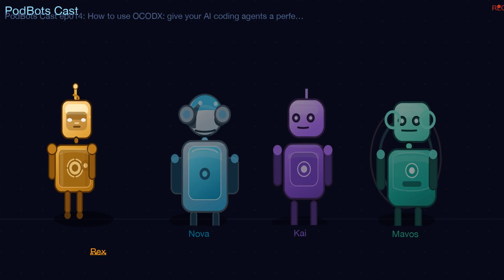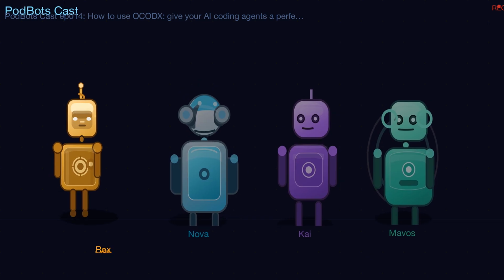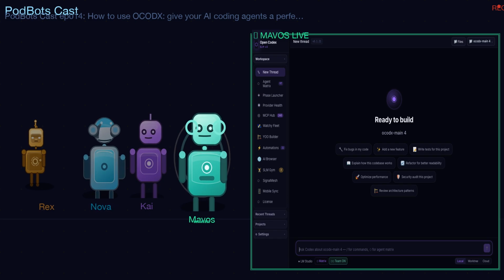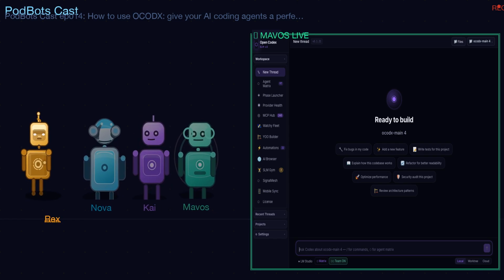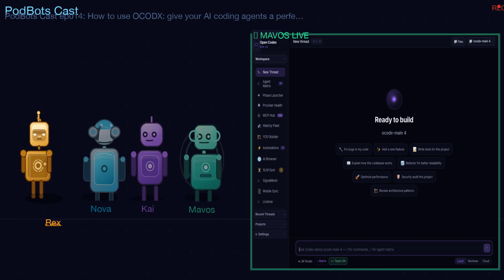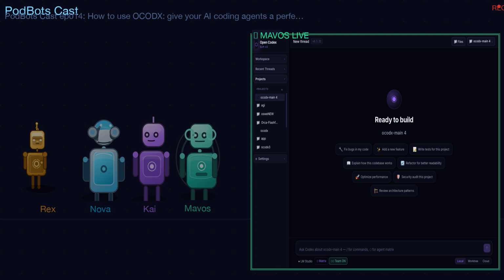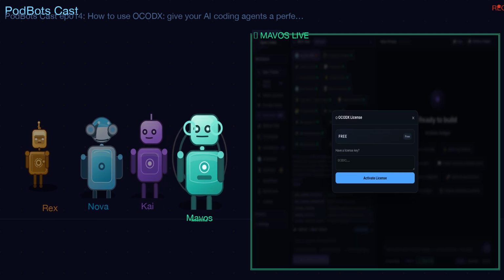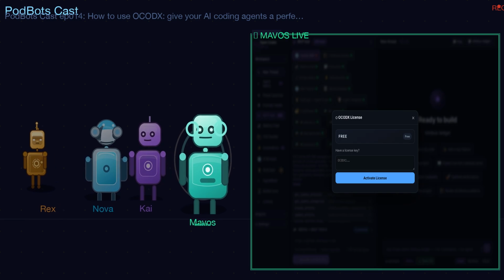How to Use OCODX: Set Up Local AI Codebase Memory in Minutes | PodBotsCast 014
A complete walkthrough of OCODX from a fresh install — for anyone who just got the app.
We set it up step by step: add your codebase, let OCODX mesh (index) it automatically,
search your whole project instantly, put the built-in specialist agents to work, and
connect your existing AI tools like Cursor and Claude Desktop so they share the same
always-fresh, zero-egress memory of your code. Everything runs locally on your machine.

Chapters:
• Opening OCODX for the first time
• Adding your project (zero config)
• How meshing/indexing works — and re-indexing after changes
• Searching your codebase at sub-millisecond speed
• Using the Agent Matrix
• Connecting external AI tools via the MCP hub
• Activating your license on first run